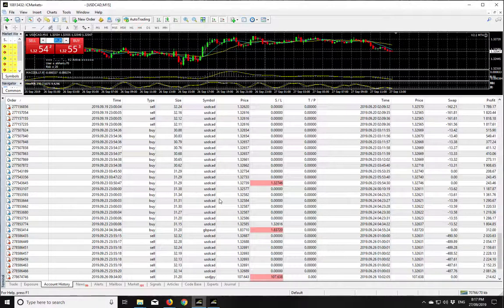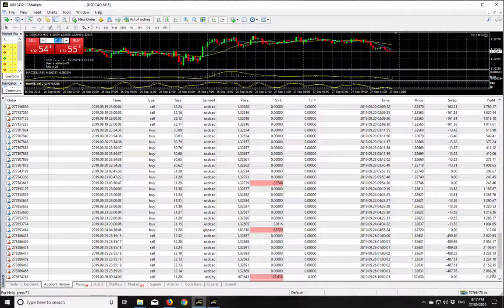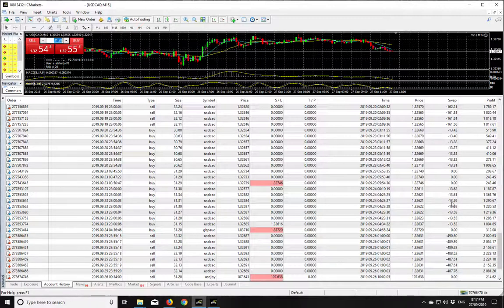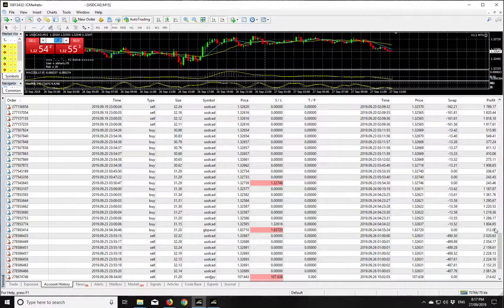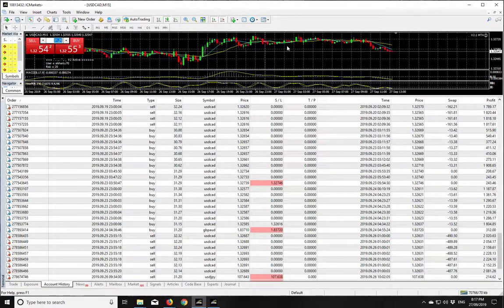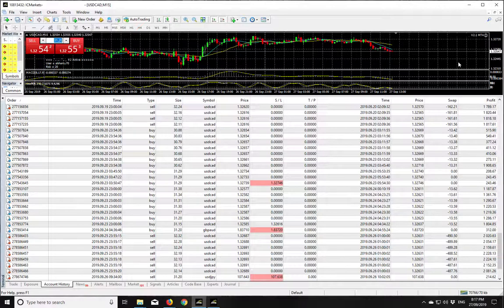Forex EA Trading Robot Update - Smashing It!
My  forex EA trading robots are going great. This is a quick update on the progress so far.